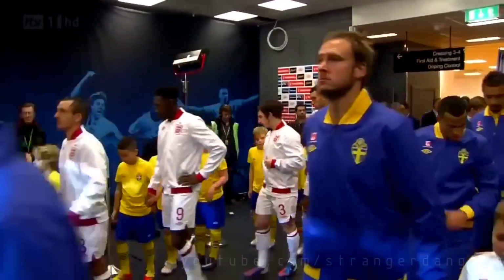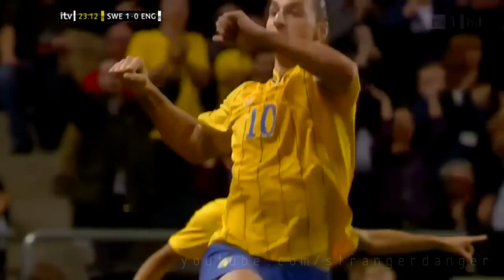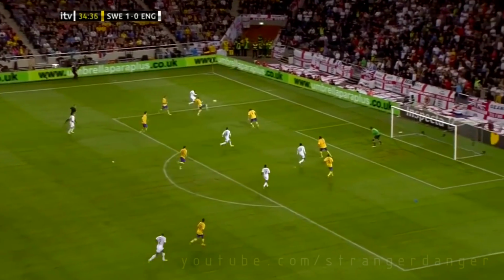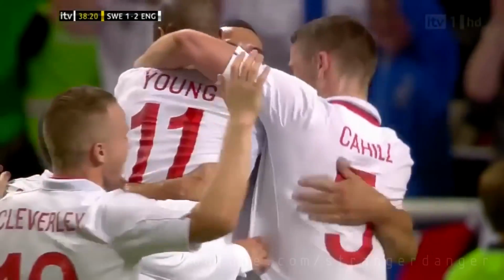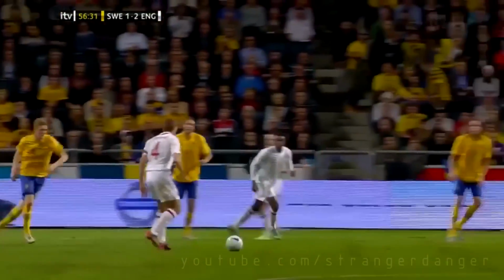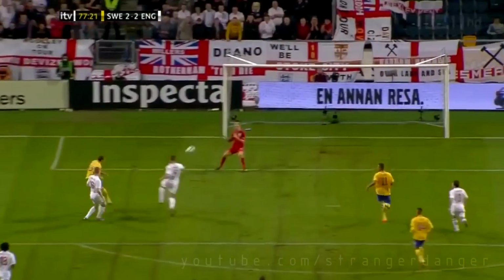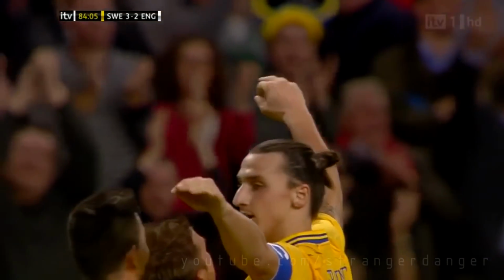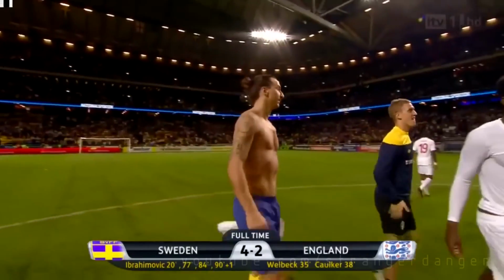Sweden vs England 4 2 ! Zlatan Destroyed England 14 11 2012 Goals and Highlights HD [ENG]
Sweden vs England 4-2 All Goals and Highlights 2012 HD
Zlatan Ibrahimovic singlehandedly destroyed England.
Fanstastic 30 yard bicycle kick from Zlatan Ibrahimovic!